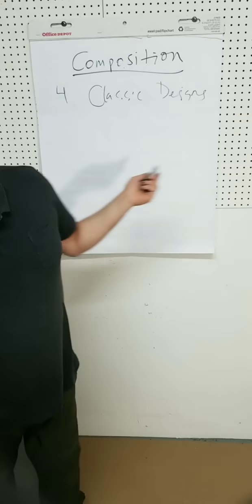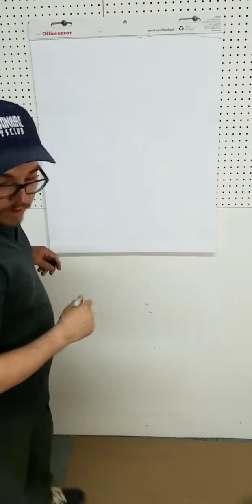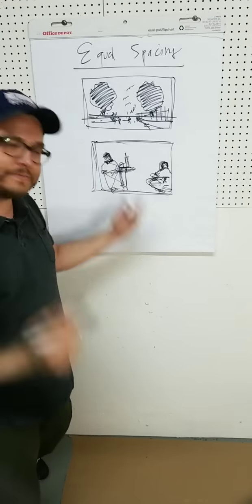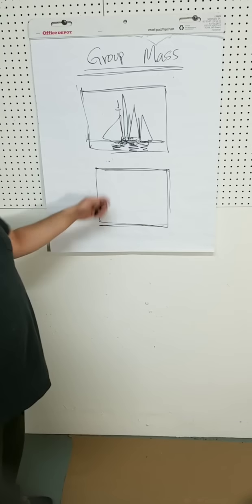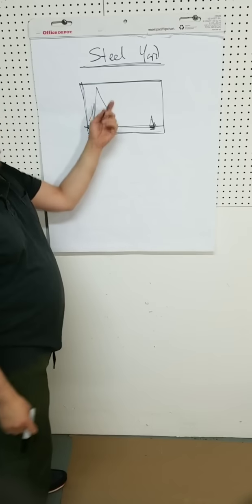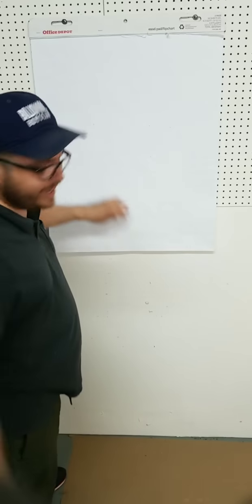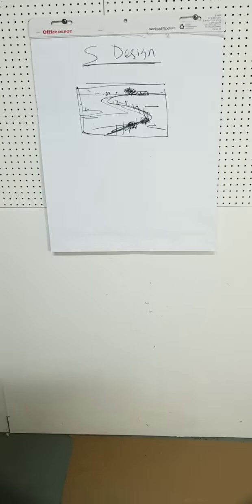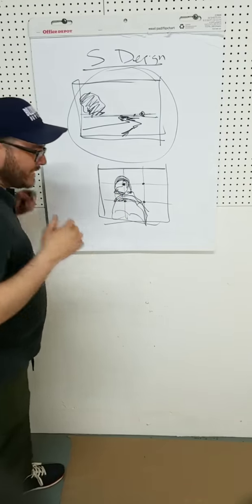Live Workshop on Painting Composition - Artist Jose Trujillo